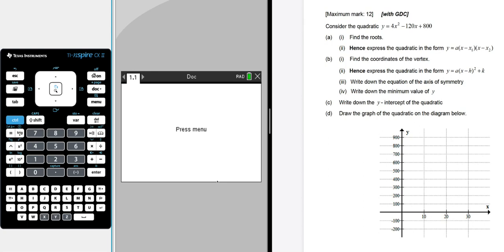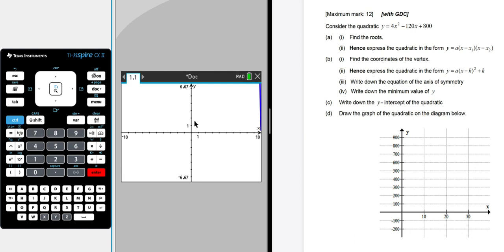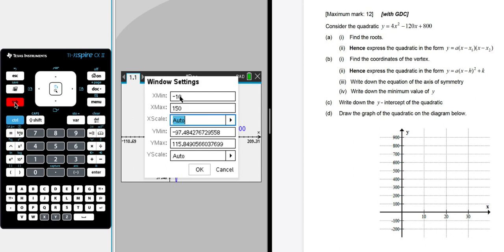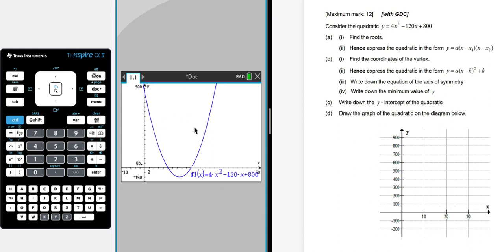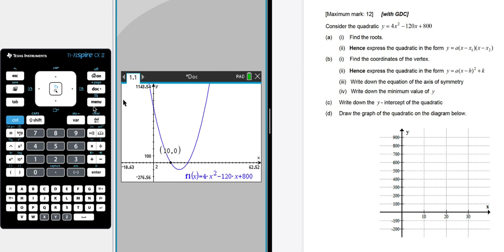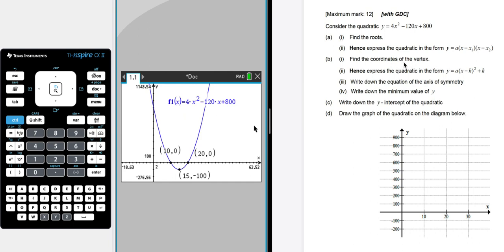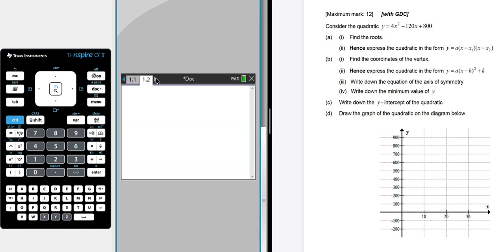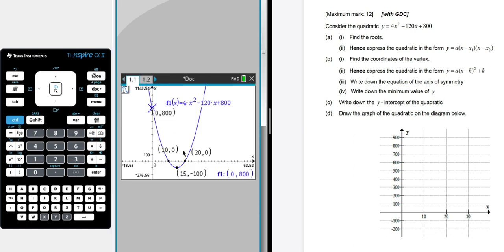IB Math Quadratic graphing key features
Using the Zoom feature
Analyse the graph to locate the critical features of the graph
Use the graph trace feature
Polynomial roots tool